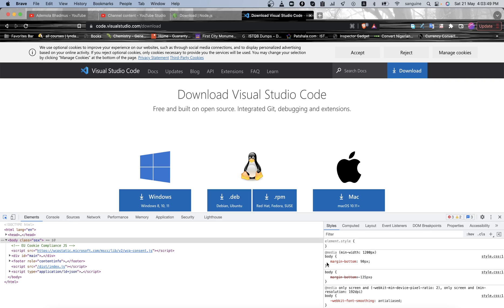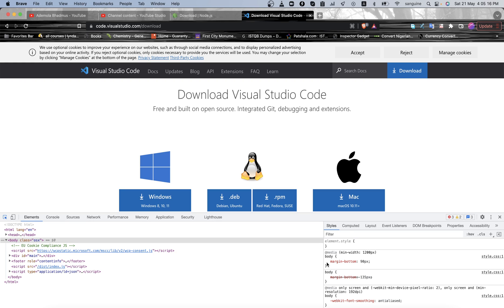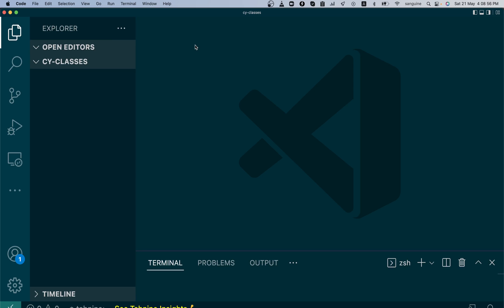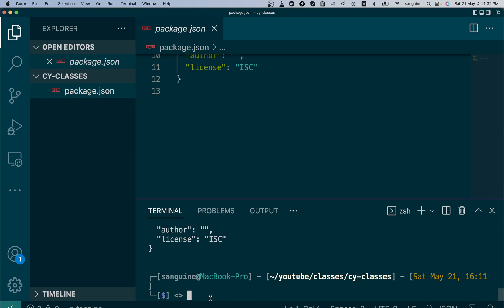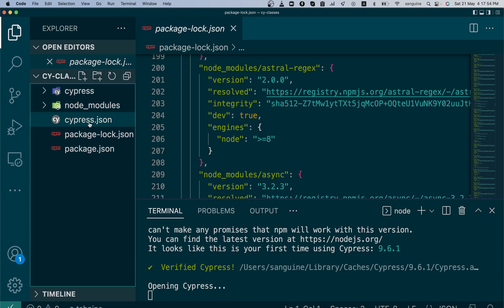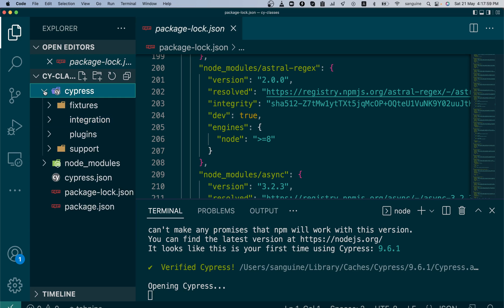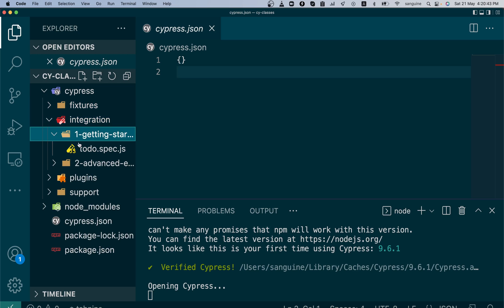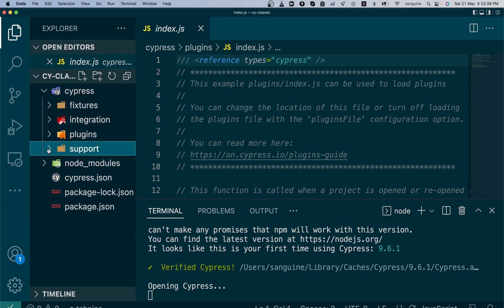Class 2: Cypress Installation and understanding the Cypress folder structure (CHECK DESCRIPTION)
(recommended)

NOTE: use npm install --save-dev cypress@9.6.1 when you are about to install cypress so that you will not install the cypress 10 which has a separate config and usage that's already discussed in another playlist